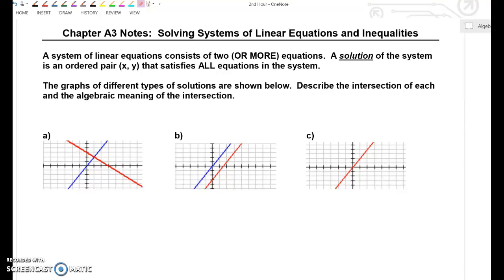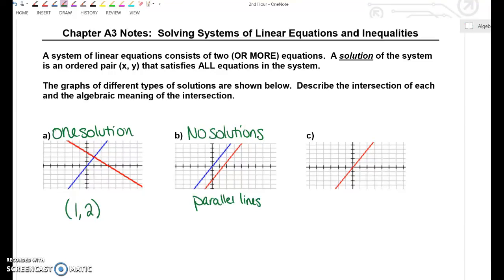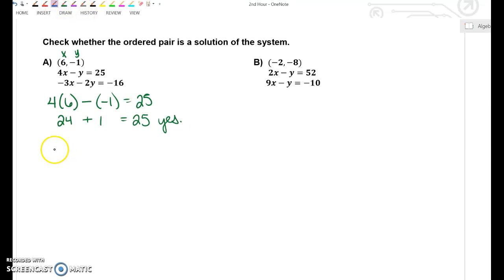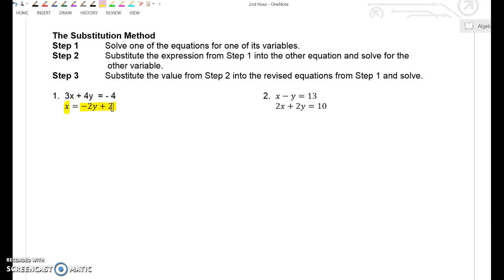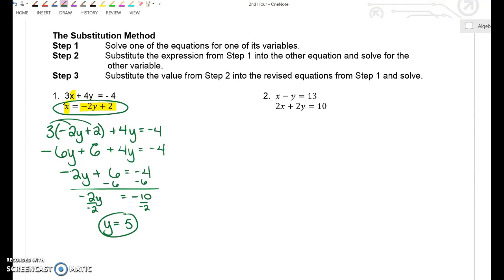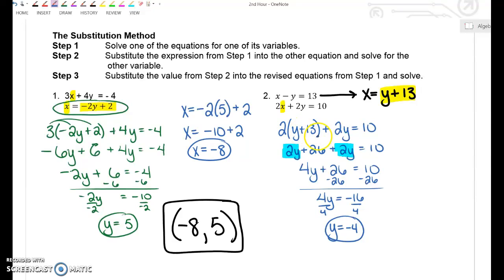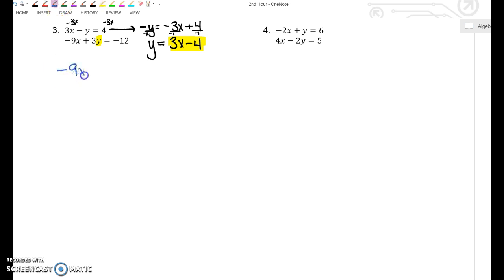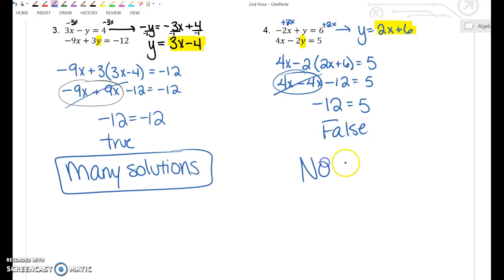10/10/2016_Alg2_Part One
Systems of Linear Equations - Analyzing the graphs, identifying solutions, and solving systems algebraically using the substitution method.